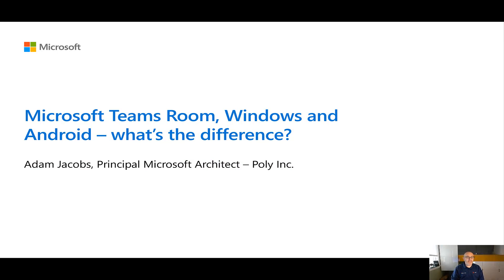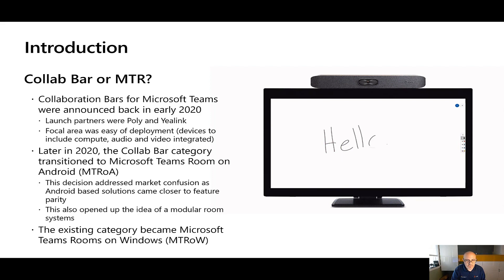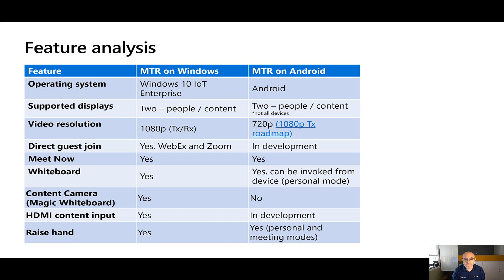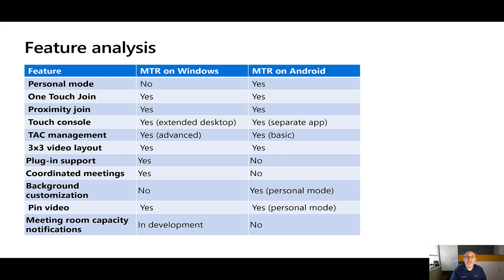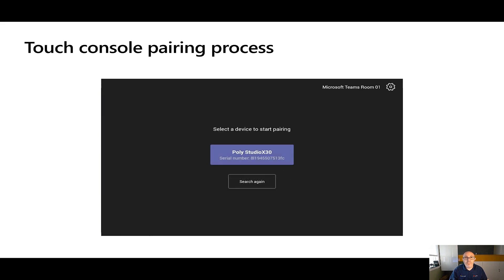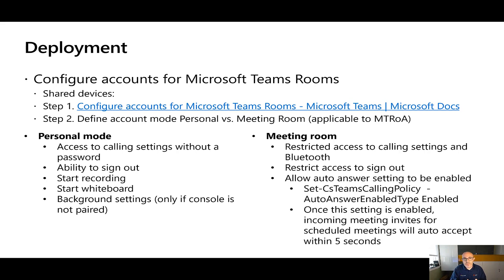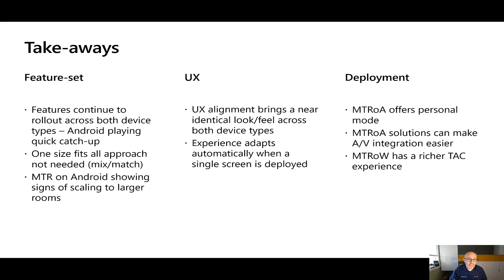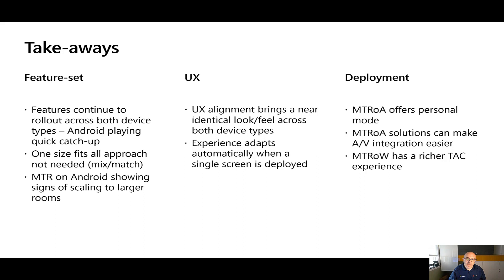Microsoft Teams Room Windows and Android – what’s the difference? | OD437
In this session the speaker will walk through the functional differences between the Windows and Android versions of Microsoft Teams Rooms. Also we’ll cover the different deployment considerations associated with each platform